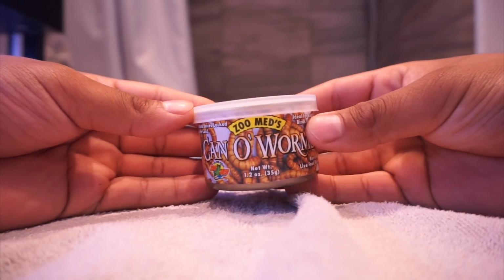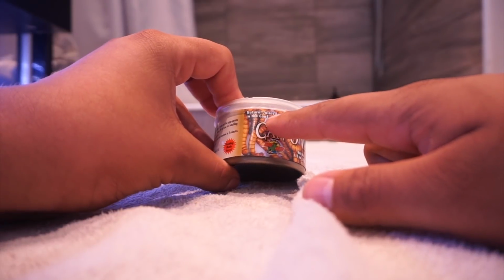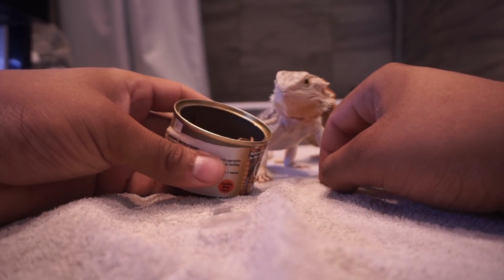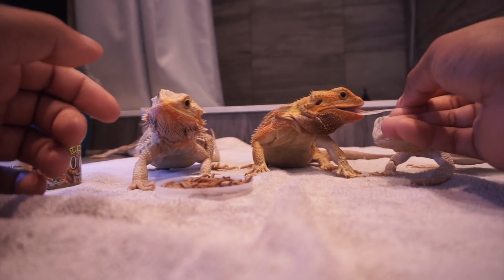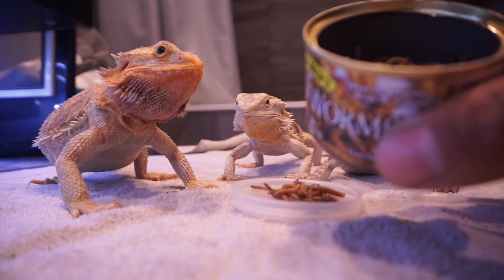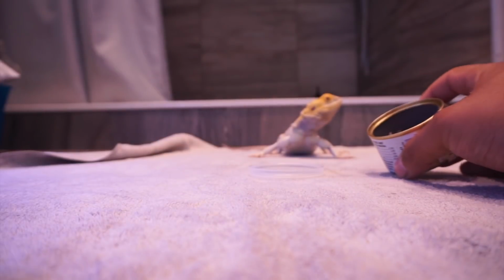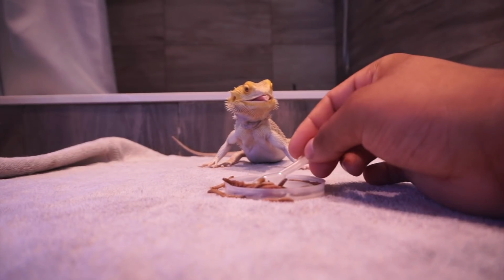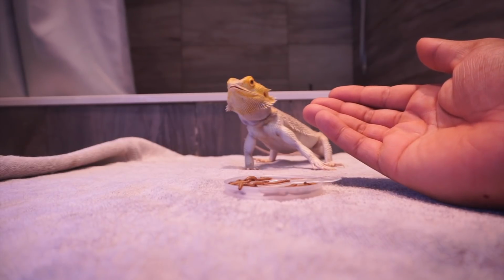Feeding All My Bearded Dragons Canned Food !!!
In today's video I decided to feed my bearded dragon canned food. Not just canned food but canned food meant for reptiles. These are mealworms in a can that can be stored for years in case you ran out of food for them. Bearded dragon diet is a very important thing to understand especially for their health and well being.